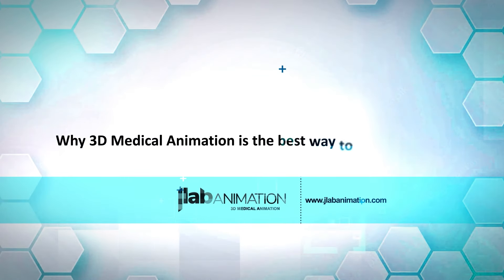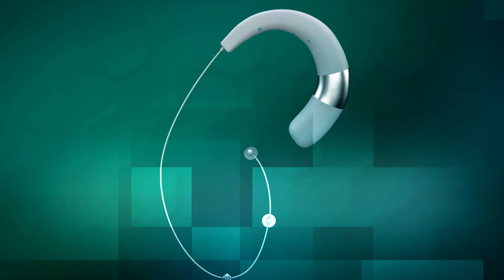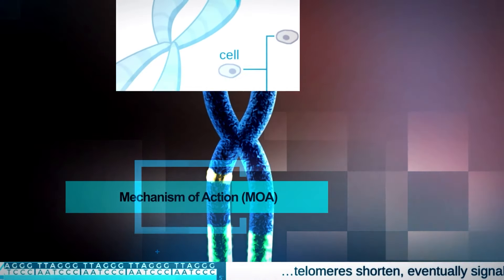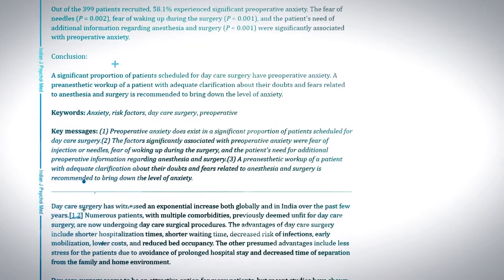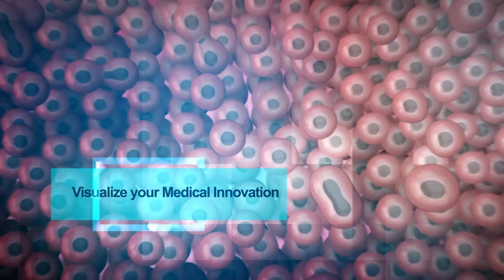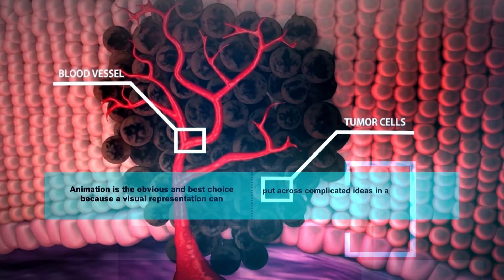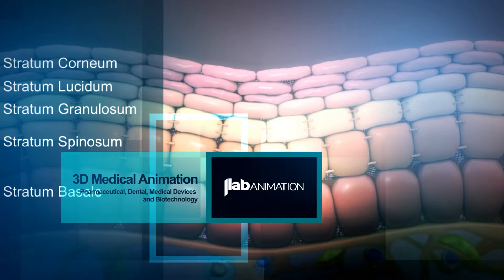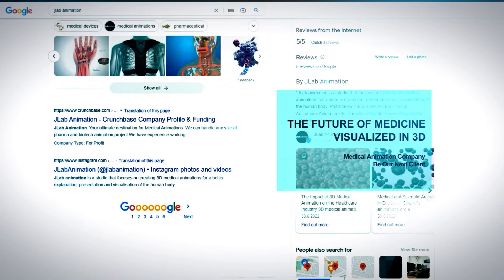Why 3D Medical Animation is the best way to Outperform Your Competitors?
Medical animation videos are a great source of medical marketing and education in the healthcare industry and pharmaceutical companies. This help in understanding the working of medical equipment. At the same time, these can let you visualize internal body functions by creating a lifelike representation.

Various medical fields are now using medical animation videos for different reasons in the healthcare industry.

So, here we go:
- Doctors and Surgeons,
- Medical College Professors and Students,
- Hospitals and Clinics,
- Pharmaceutical companies,
- Biotech companies,
- Patient Education,
- Dental Clinics,
- Medical Equipment Manufacturers.